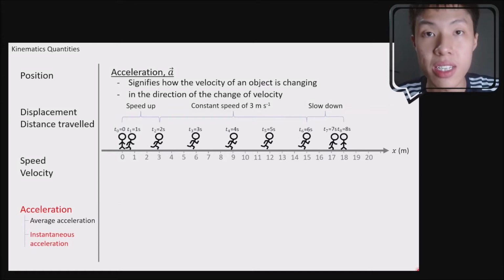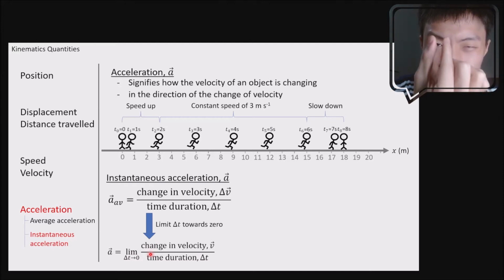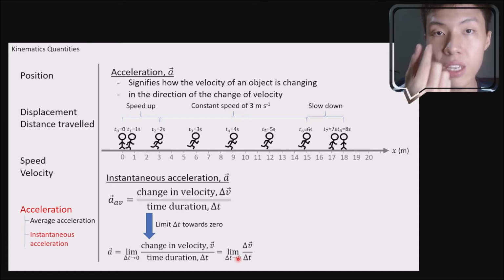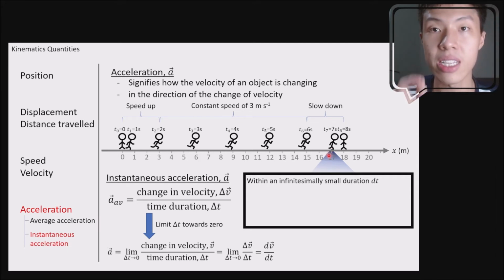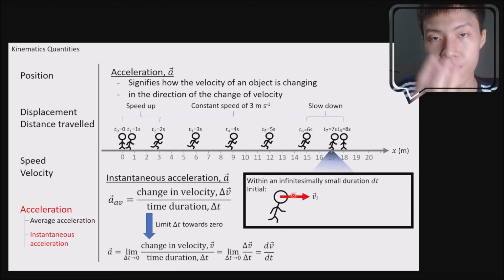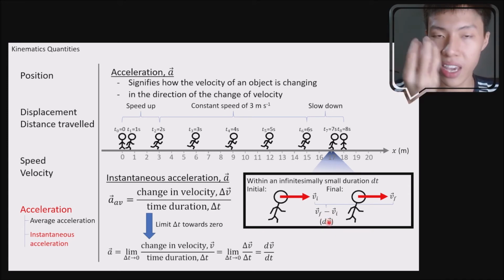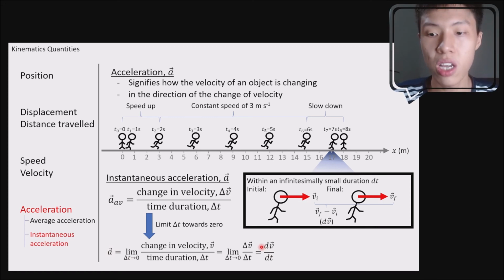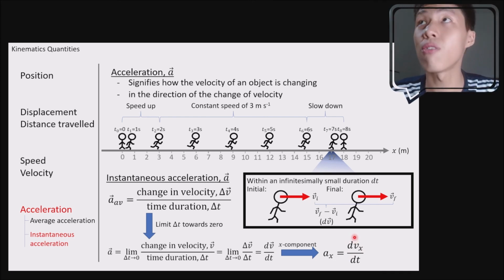Instantaneous acceleration (Mathematical) [Chapter 2: Kinematics of linear motion]